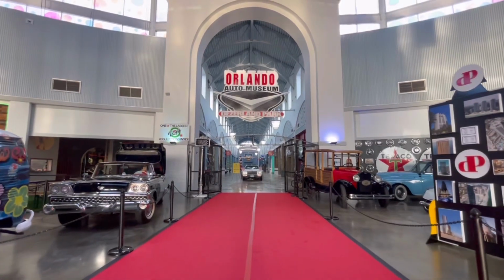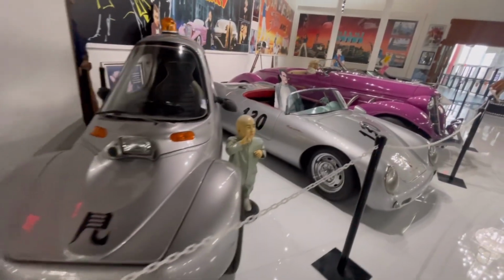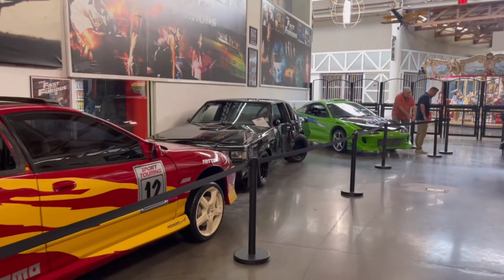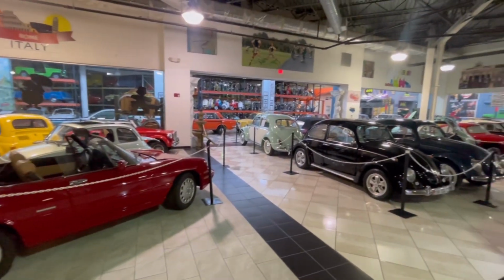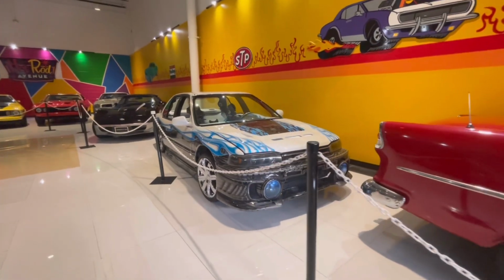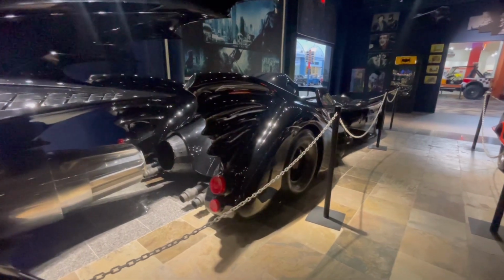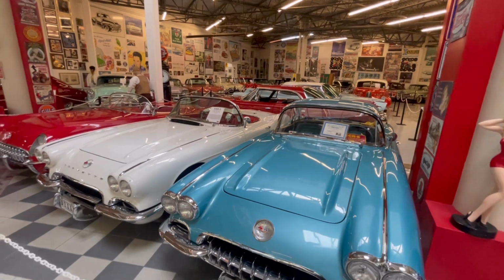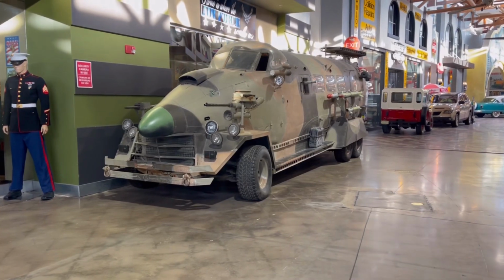WILDEST Car Collection EVER - Dezerland Orlando Auto Museum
I recently traveled down to Orlando to see some friends. One friend of mine happens to work at Dezerland and was able to get me private access to all of the amazing cars you see in the museum. The story goes, Michael Dezer, a successful real estate developer, purchased this old mall to store his car collection. He then put a bunch of attractions in it as well. Most of the cars you see in this video are for sale. It’s like walking through the coolest dealership ever.